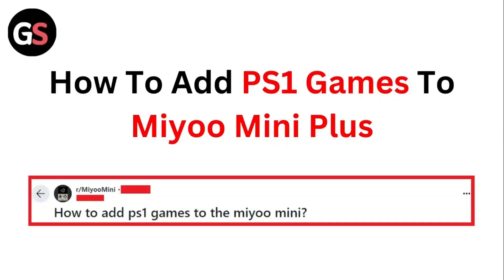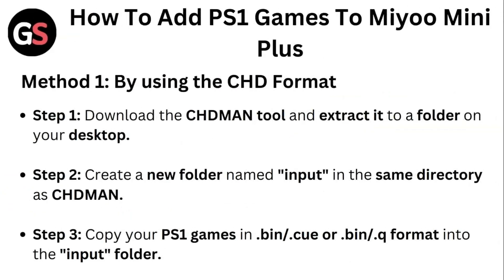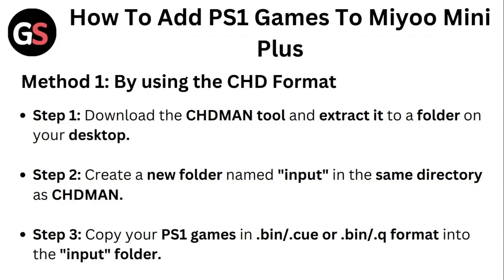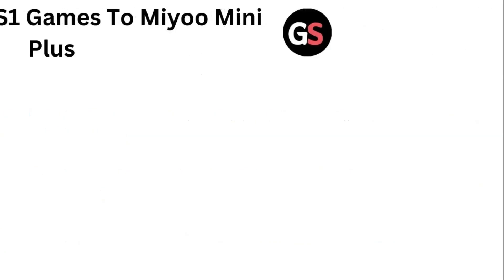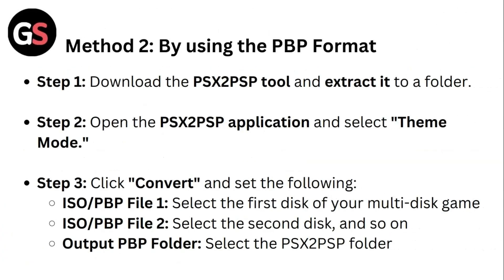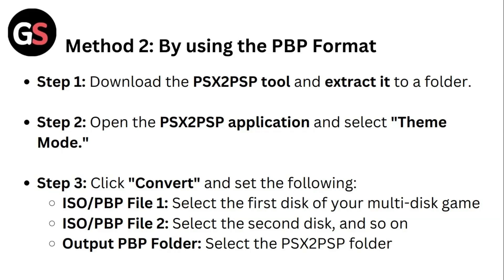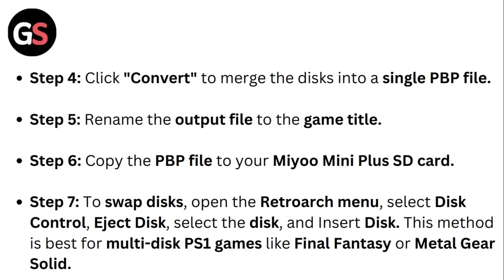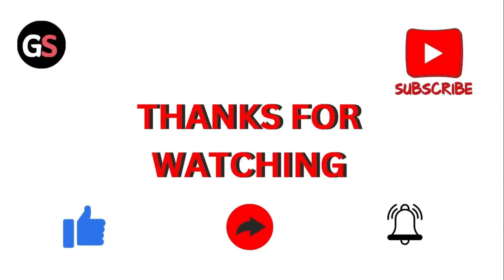How To Add PS1 Games To Miyoo Mini Plus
Want to play PlayStation 1 games on your Miyoo Mini Plus? This tutorial covers the steps to add PS1 game ROMs, including how to transfer, organize, and run them on your device.

0:18 - METHOD 1 - By Using The CHD Format
1:05 - METHOD 2 - By Using The PBP Format